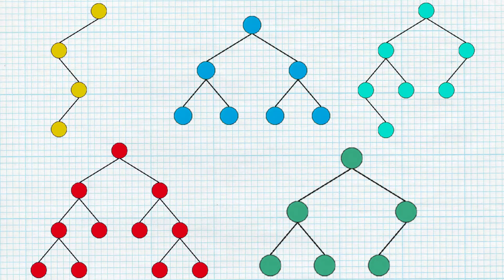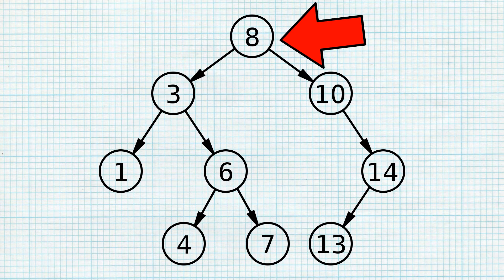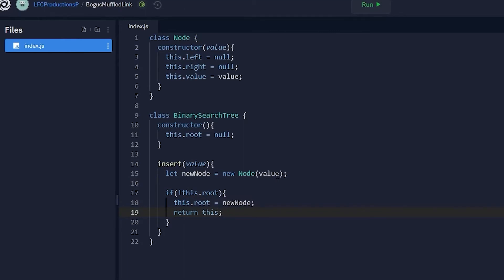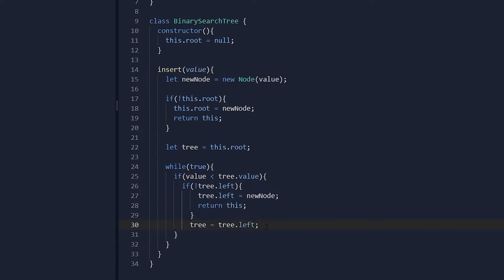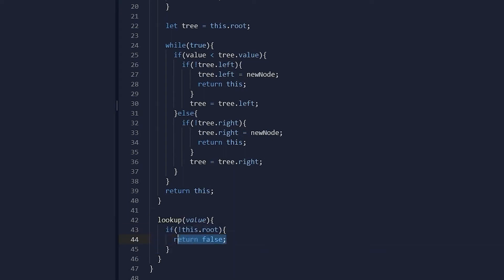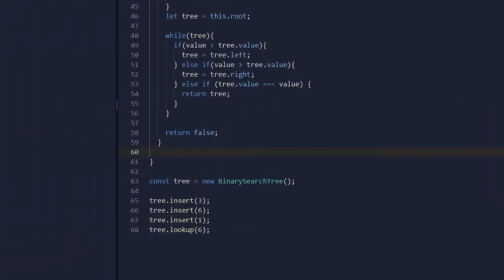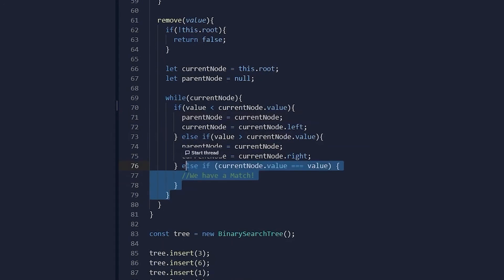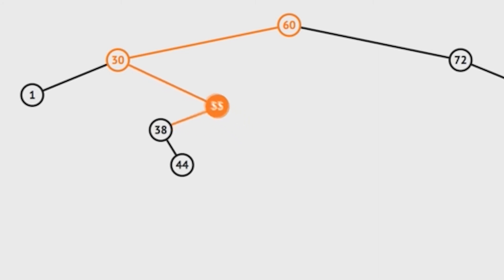Build a Binary Search Tree in JavaScript - Insert, Lookup & Remove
In this video you will learn what a Binary Search Tree is. More importantly though you will learn how to build one yourself in JavaScript. The finished Tree will include the lookup, search & remove methods.

These 3 methods will be covered in their entirety & will be fully explained, so that by the end of the video you will have a crystal-clear understanding of how to translate the Binary Search Tree concept into real, working code.

Note that I will not abridging any information when I get to the hardest out of the three methods, the remove method. Even though the remove method is tricky to get your head around I will employ the use of animations, in conjunction with lucid explanations to get you understanding the different scenarios that can arise when we want to remove a specific node in the tree.

🧠 Concepts Covered:

- What a Binary Search Tree is & what separates it out from other kinds of trees.
- The difference between a balanced & an unbalanced tree.
- What a time complexity of ‘O(log n)’ means & how Binary Search Trees have it.
- How to remove a node from a Binary Search Tree & the different removal processes that need to be used in relation to the position of the node that we want removed.
- How to search for a specific node in a Binary Search Tree

- How to append a new node to a Binary Search Tree & have it in the correct place.

💻 Technologies used:

- JavaScript, written on the online IDE, replit.

You would be doing me a huge favour if you did this and it would be greatly appreciated ❤️ by me. Likewise, if you have any queries or comments that you want answered. Then please, don’t hesitate post them down into the comments box below. I would love to hear back from you and will answer all of your questions to the best of my ability.